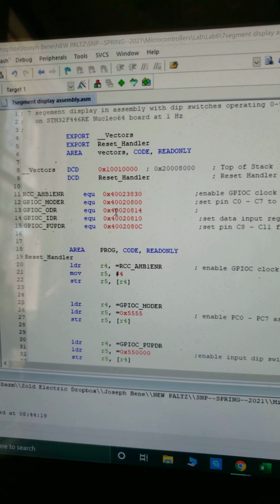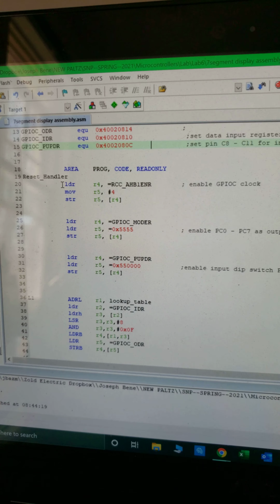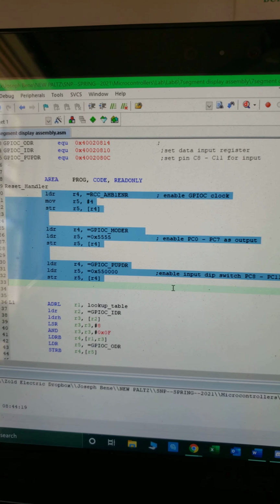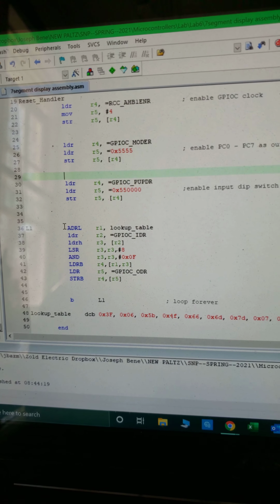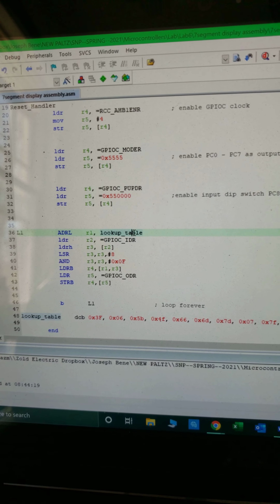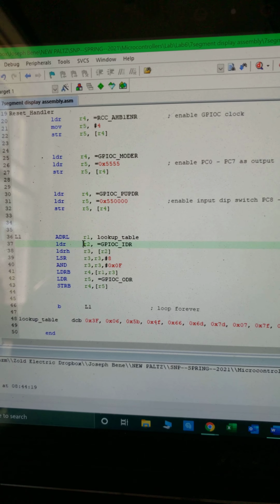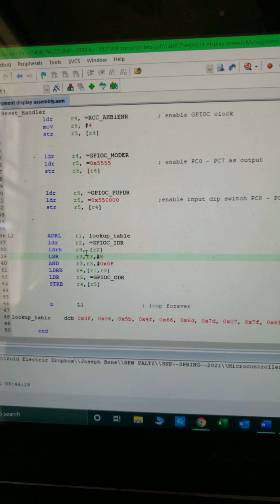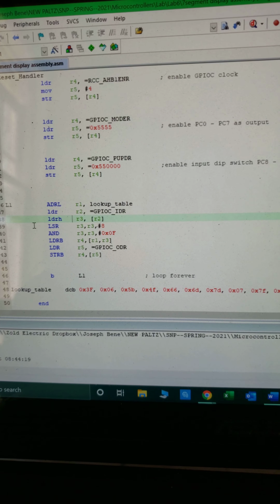7 segment display dip switch control pt2